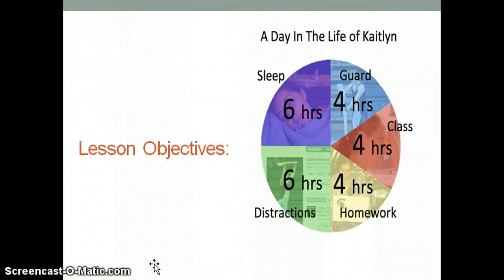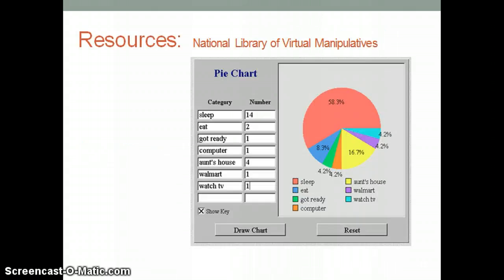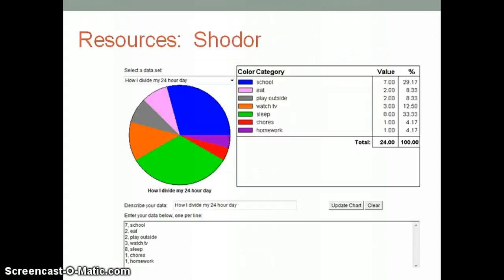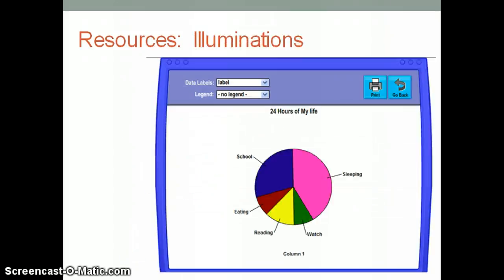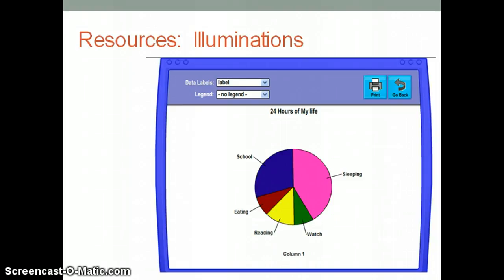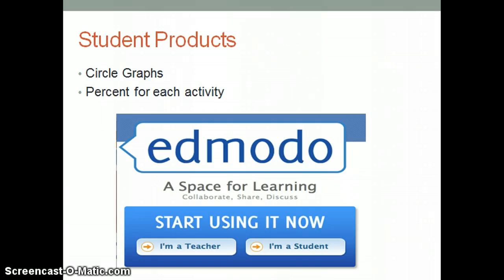Math Screencast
This is my screenscast of my powerpoint created for my 21st century Skills Content Area Map-Math.